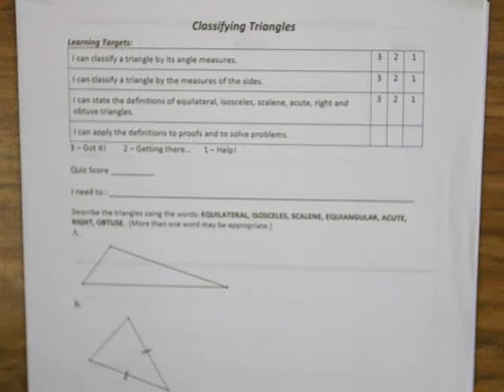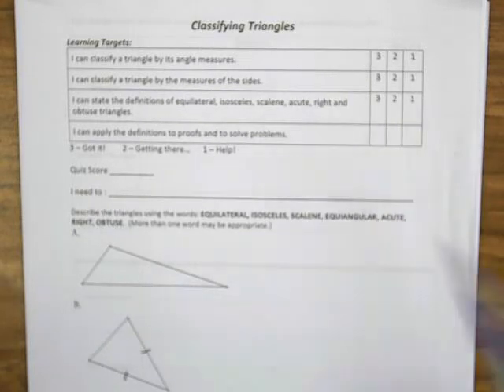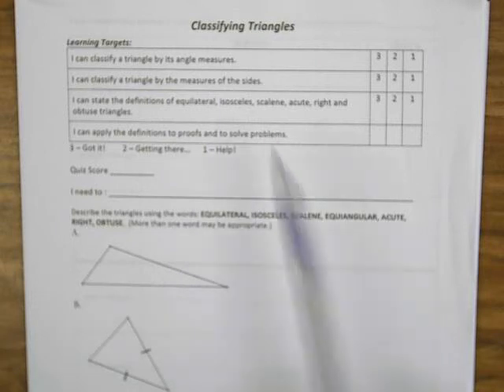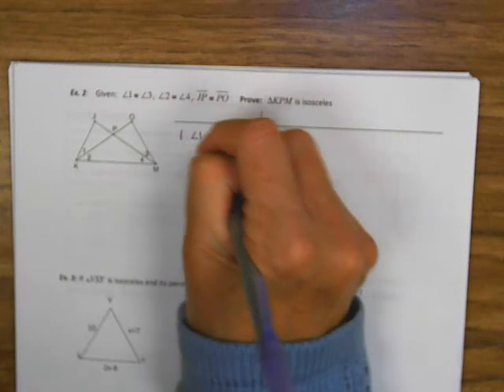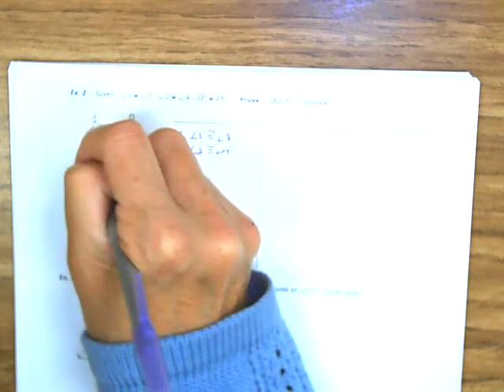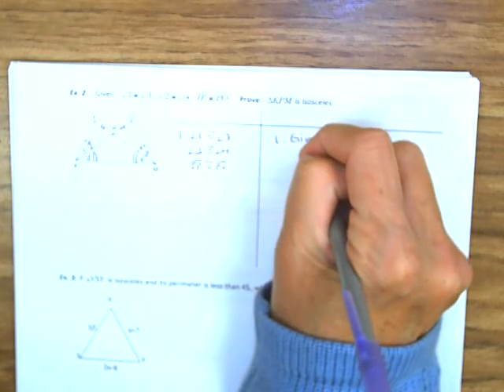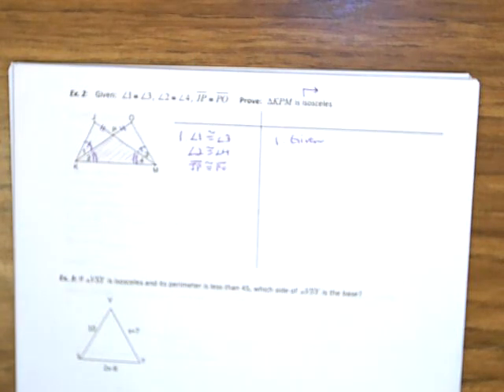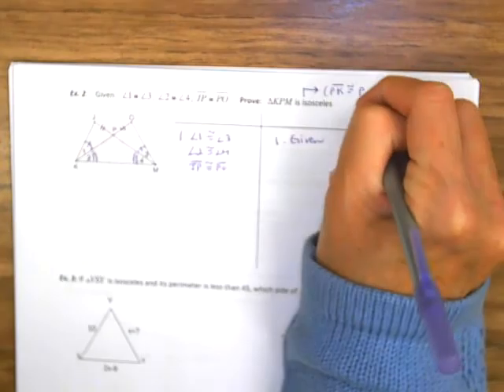3 6 notes video